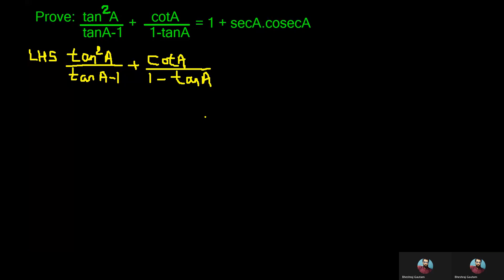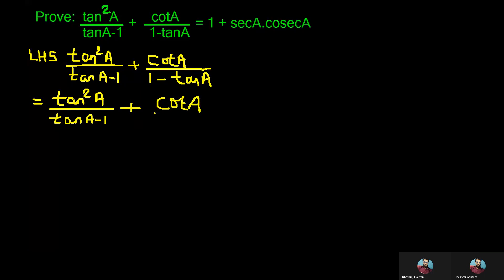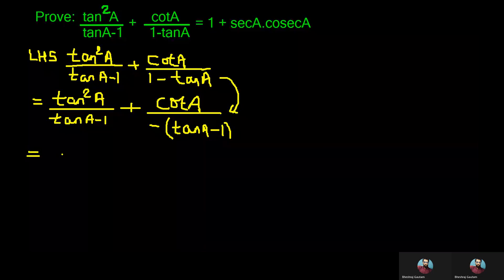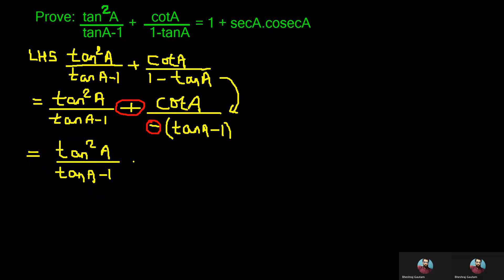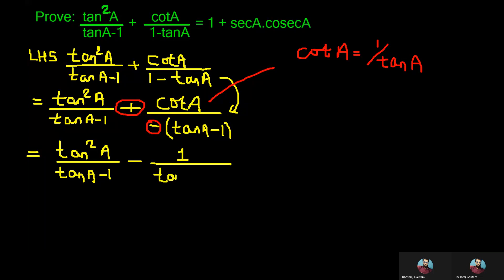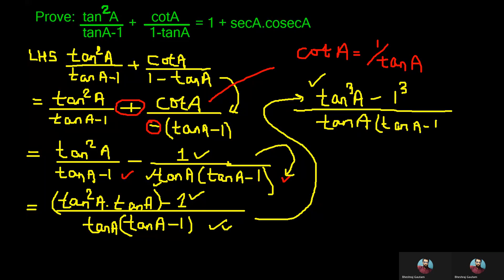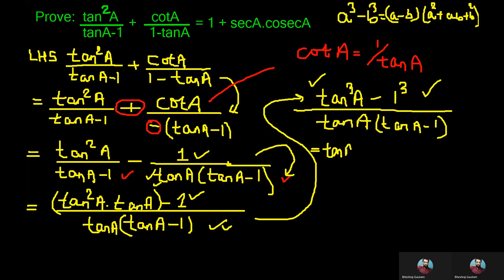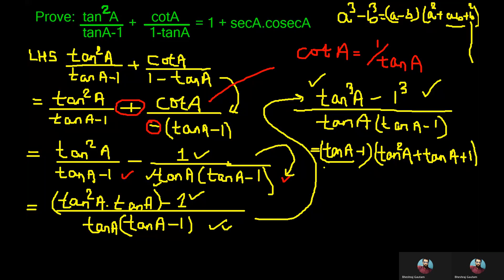Prove tan^2A/(tanA-1) + cotA/(1-tanA) = 1+secA.cosecA || Step by Step Proof || Trigonometry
One of the most important questions is explained step by step. Thank you for your visit.